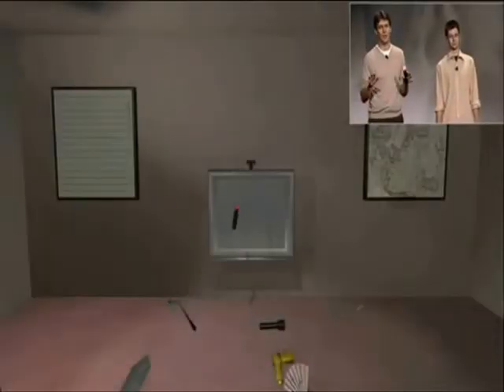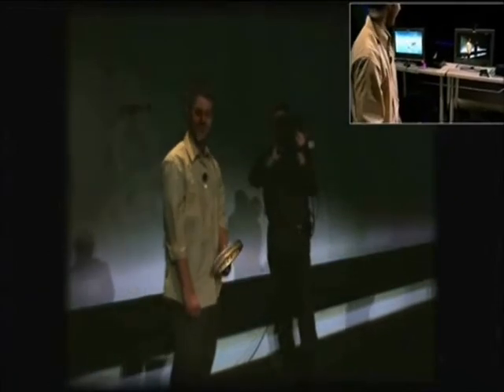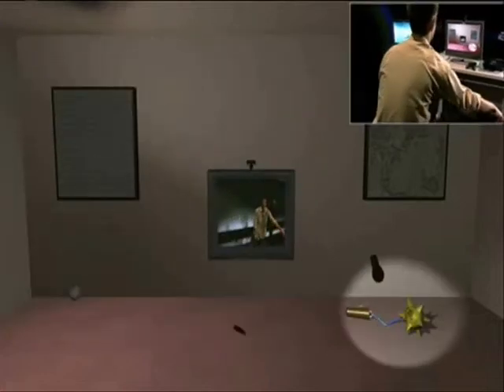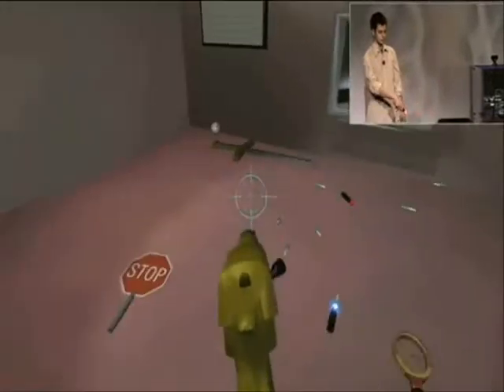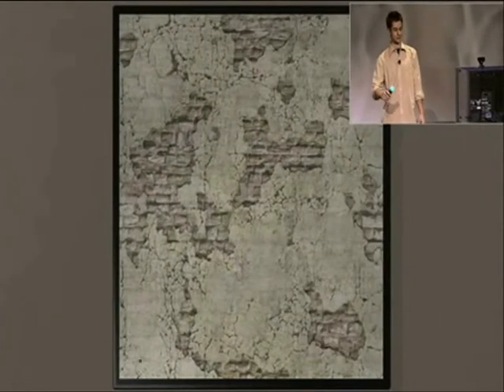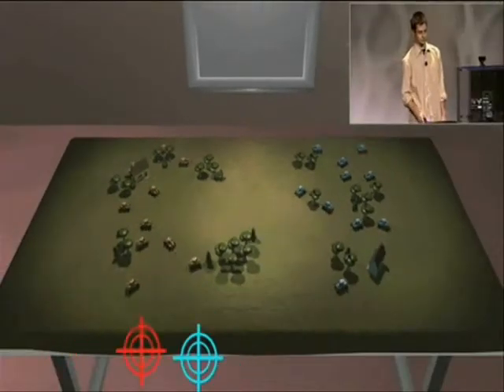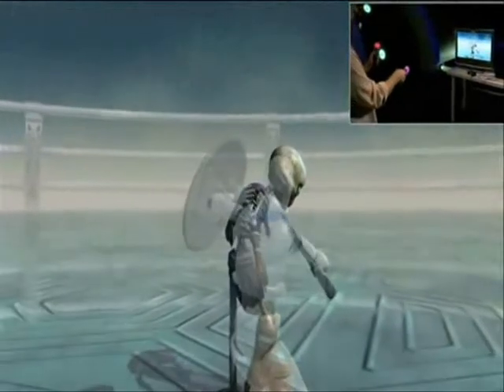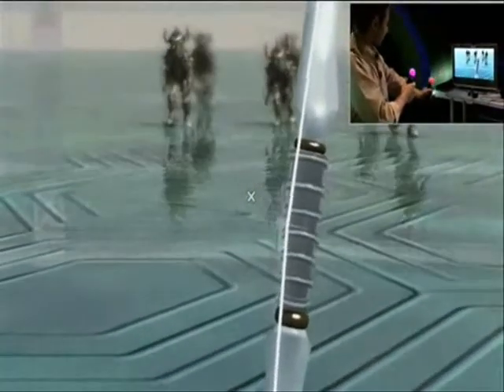PlayStation 3 : E3 09: Motion Controller Demo [GamerFan'09]